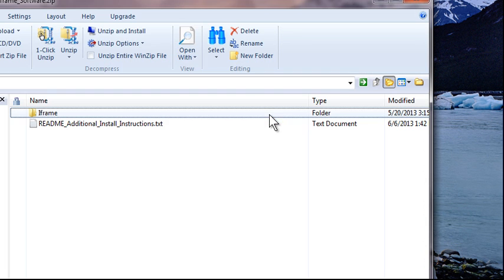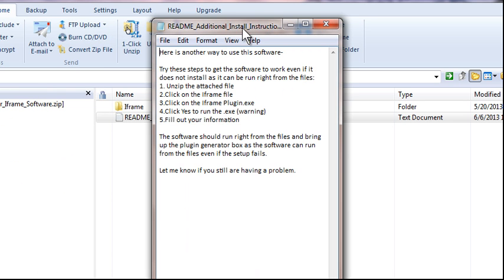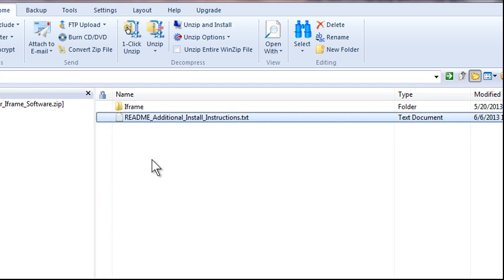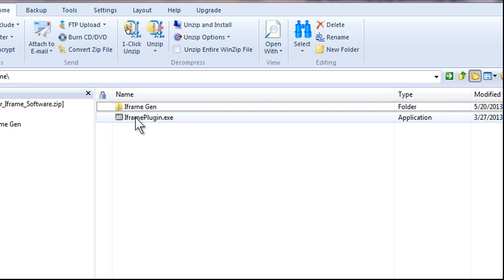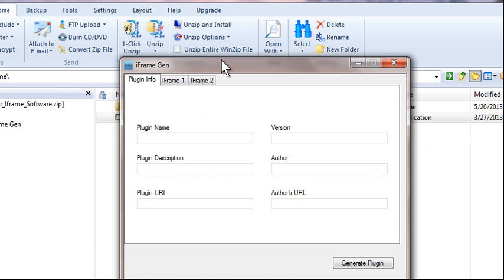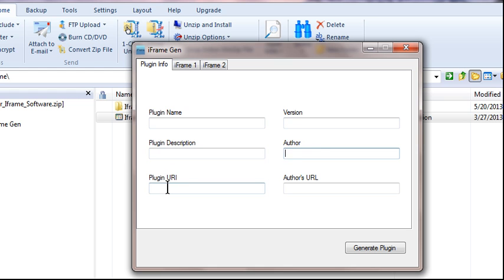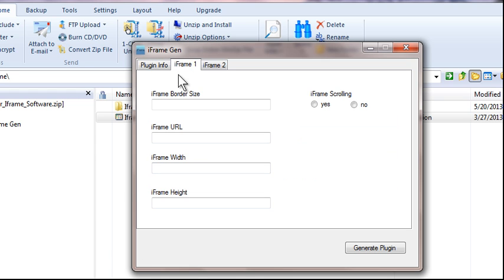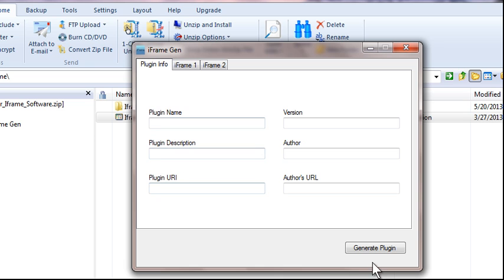Iframe Use Software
Here's how to use the Iframe plugin software